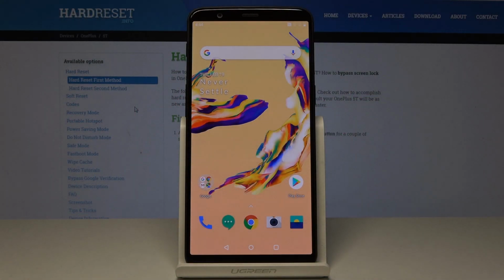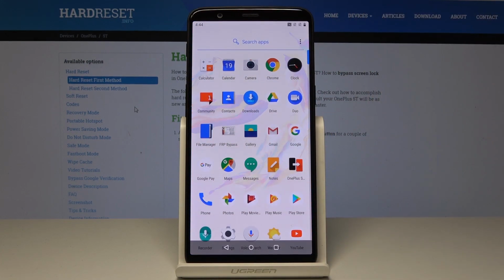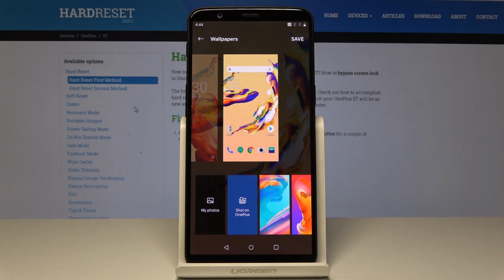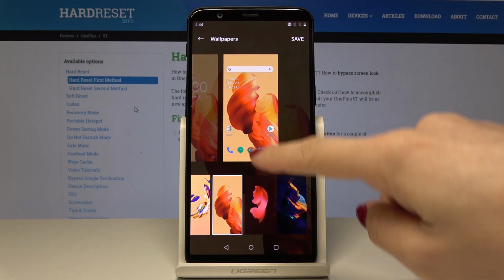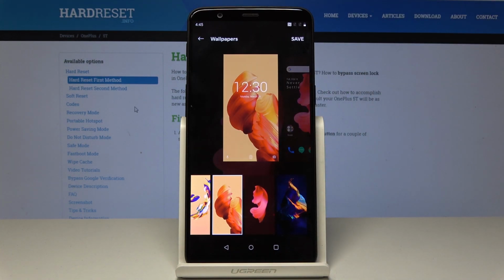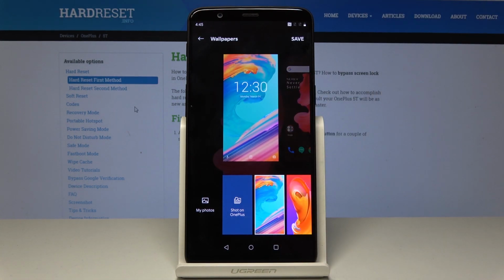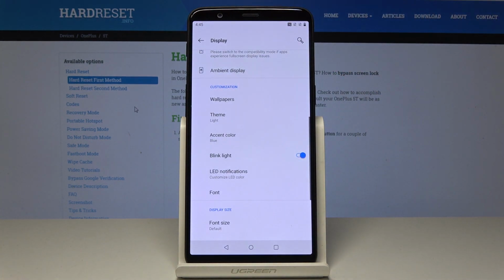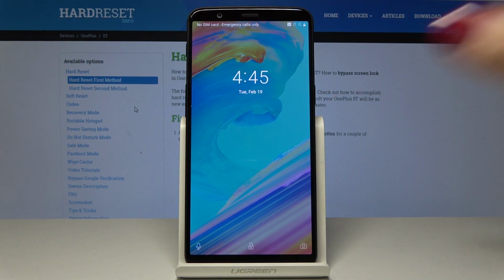OnePlus 5T How To Change Wallpaper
If you’d like to know more about OnePlus 5T:
Have a look at our tutorial to set up wallpaper on your device. You can easily do it by choosing wallpaper from your gallery or from system’s wallpapers. Also, you can decide where you want to allocate chosen wallpaper; home screen, lock screen or both.

How to choose wallpaper for OnePlus 5T? How to set up wallpaper in OnePlus 5T? How to change the wallpaper in OnePlus 5T? How to change home screen in OnePlus 5T? How to change lock screen in OnePlus 5T?